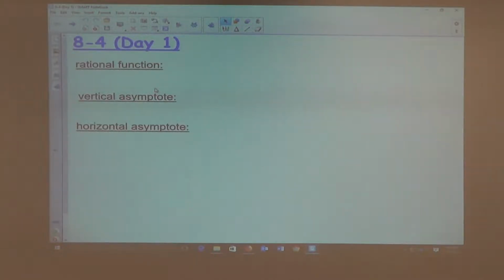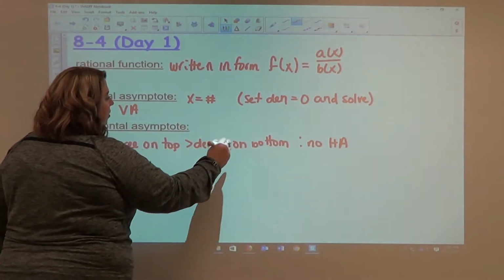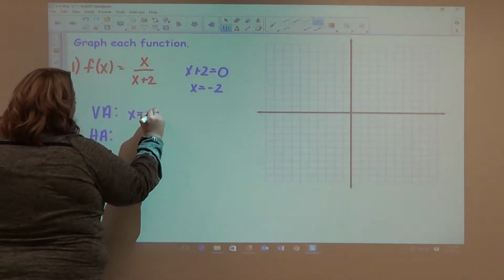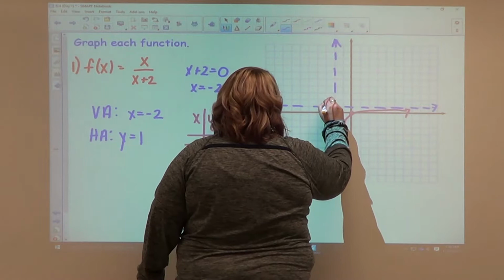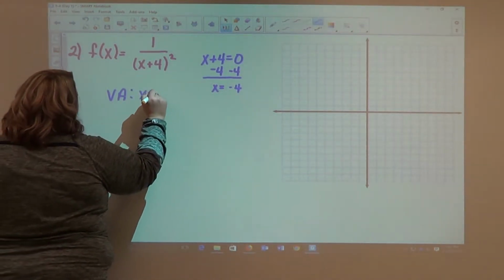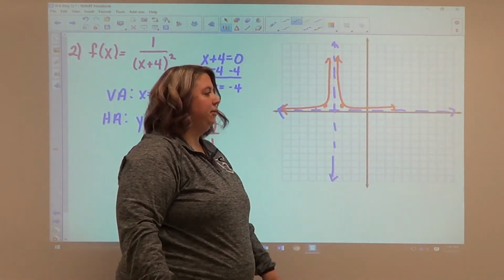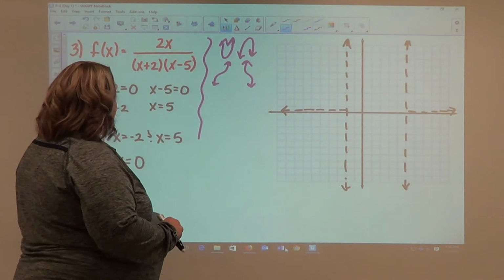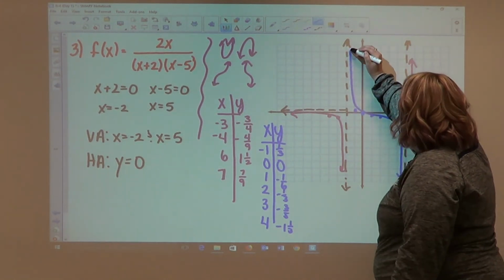8-4 (Day 1) Video